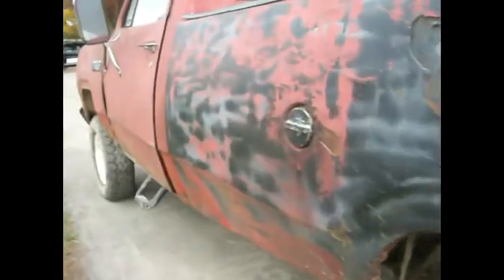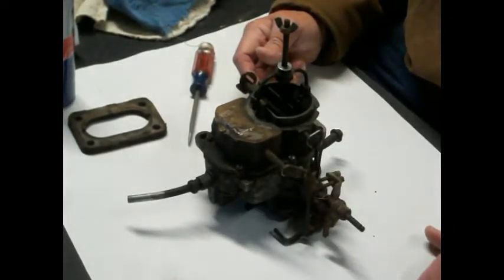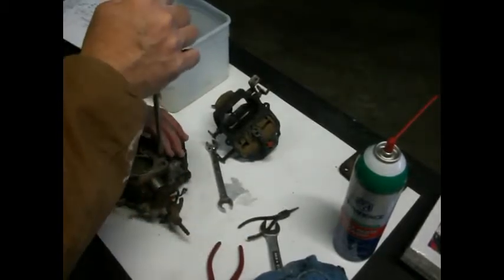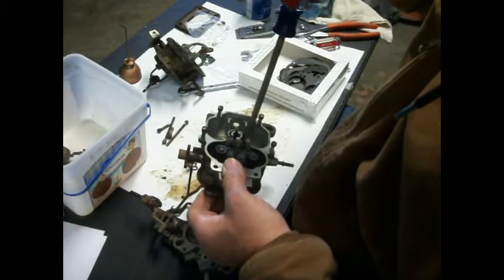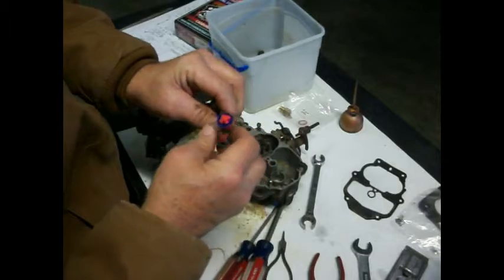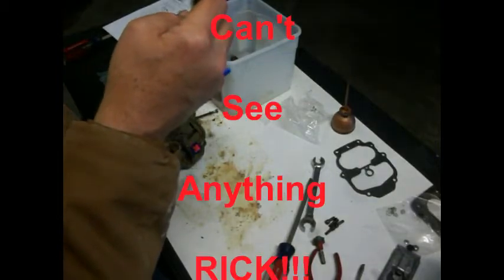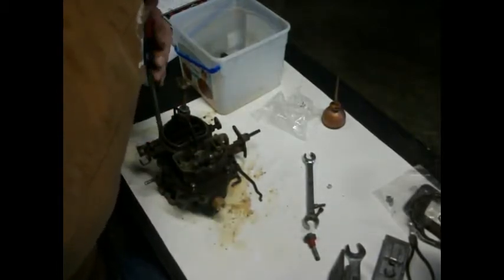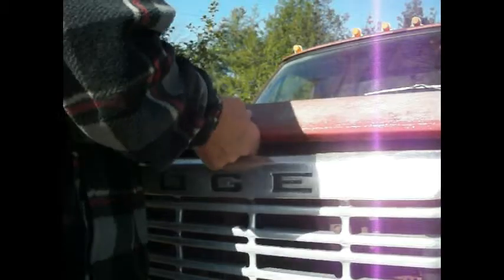1978 Power Wagon Rescue Carburetor Rebuild part 6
We buy, fix and sell lots of stuff. We try to give you information. We like to have fun. Grow a garden. Play with the pups. Work on old vehicles.